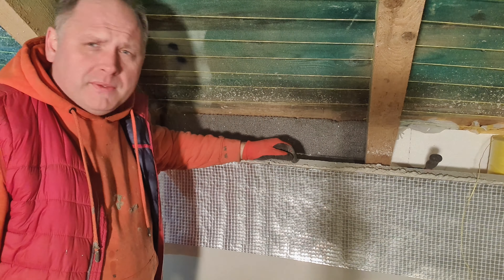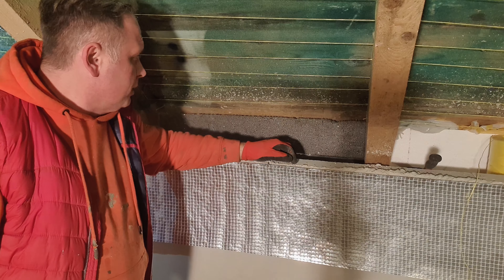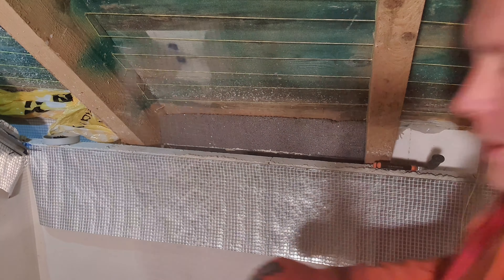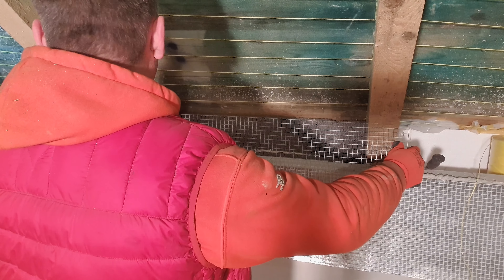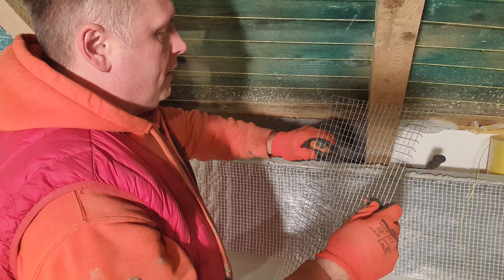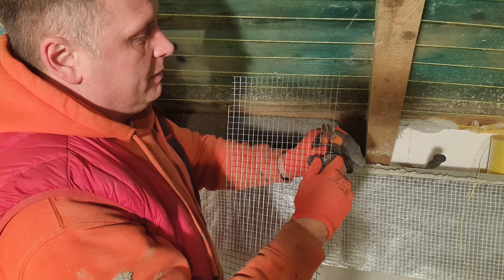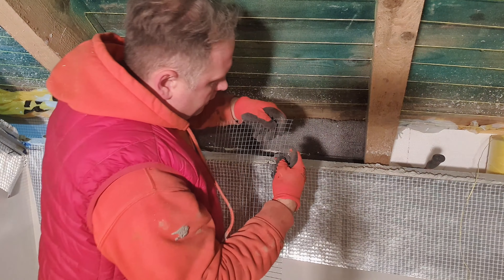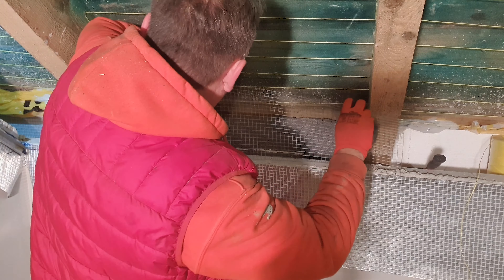▶️ #055 Zabudowa GK poddasza. Dodatkowe zabezpieczenie przed gryzoniami na naszym poddaszu...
Gryzonie to niepożądani goście na strychach naszych domów, jak dodatkowo się przed nimi zabezpieczyć?
🔴 Spodobał Ci się film? Nie bądź wiśnia, zostaw suba :-) Podziękował🤩
Dziś o dodatkowym zabezpieczeniu, poza dobrze wykonaną podbitką, przed niechcianymi gośćmi na naszym poddaszu, czy wstawienie siatki pomiędzy krokwie ma sens? Jakie jest Wasze zdanie?